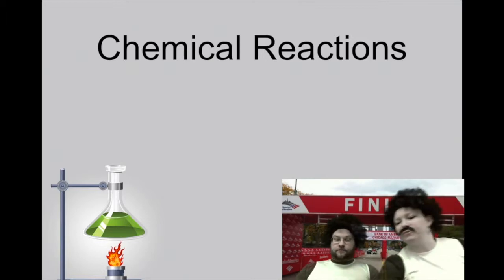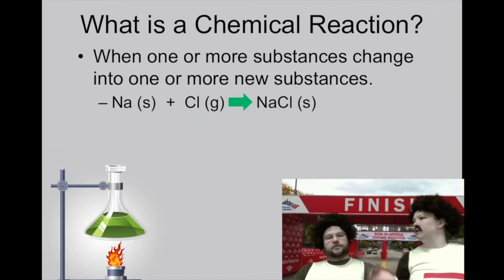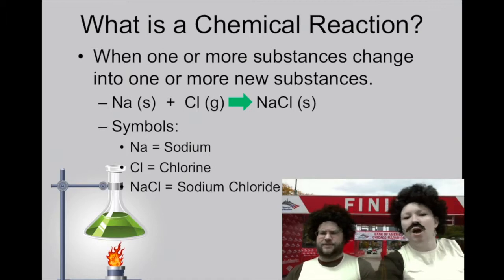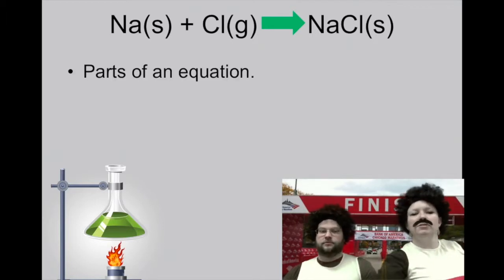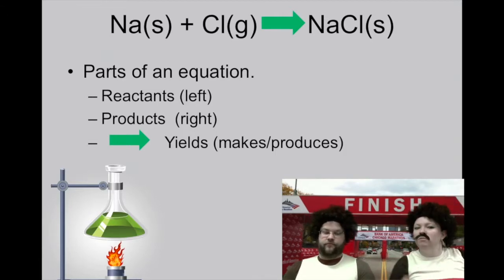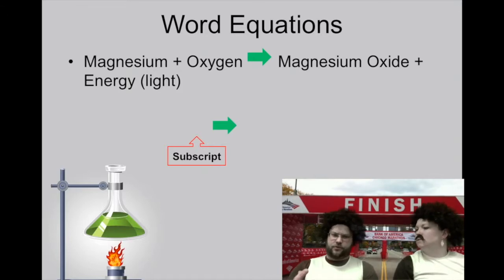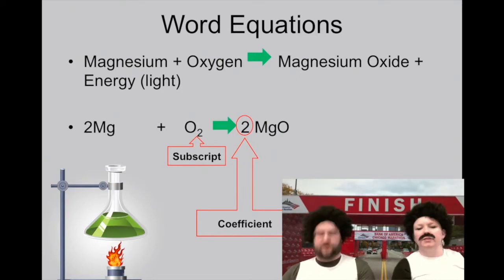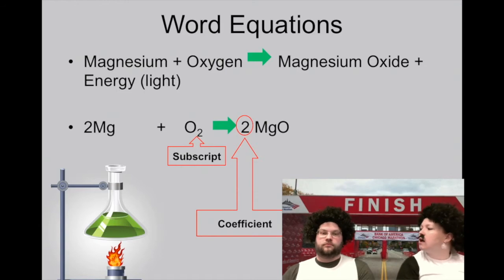Chemical Rxns Final